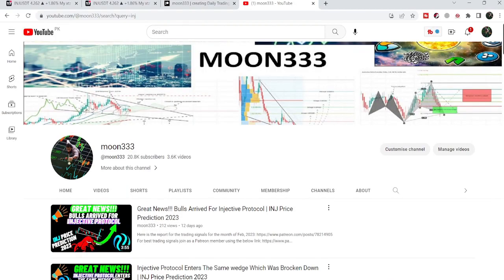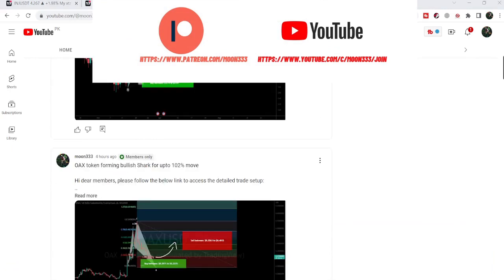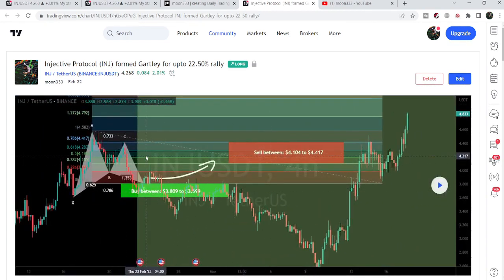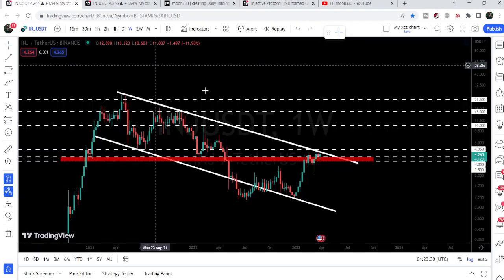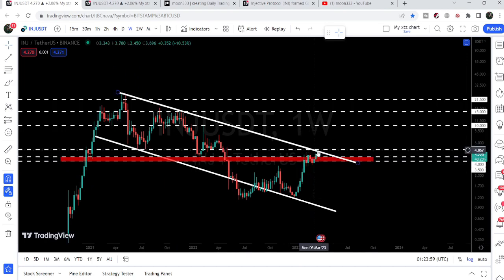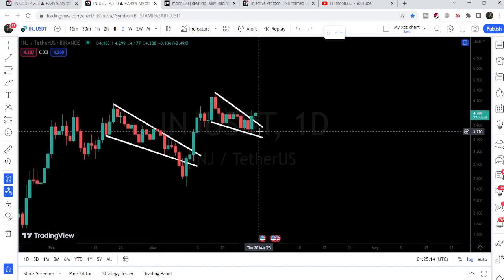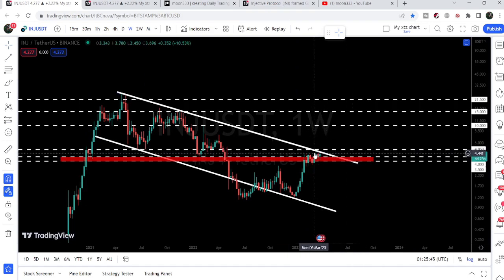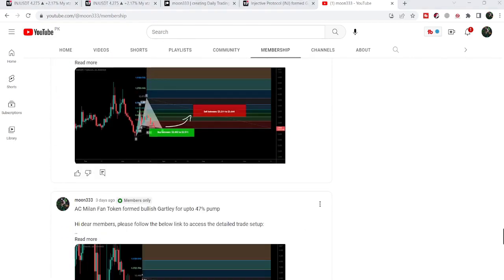Injective Protocol Breaks Out The Wedge | INJ Price Prediction 2023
Or